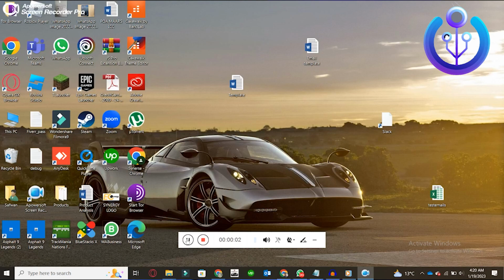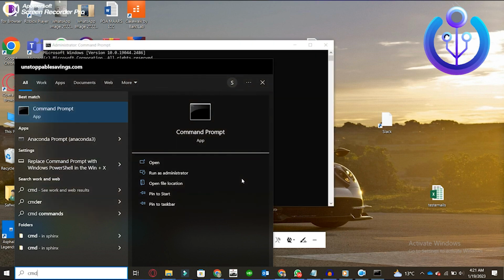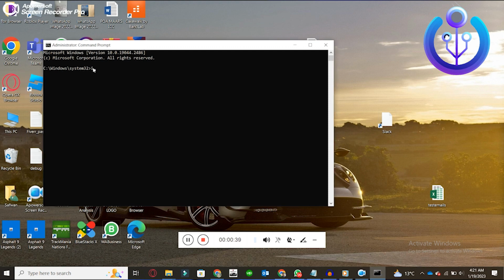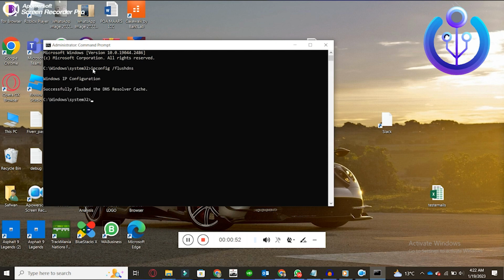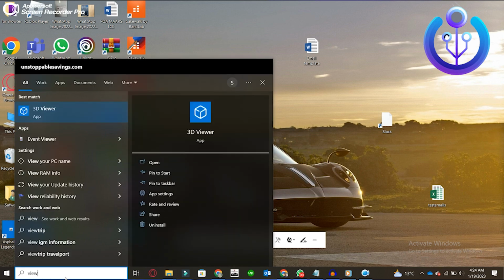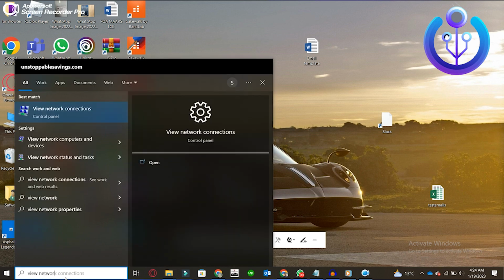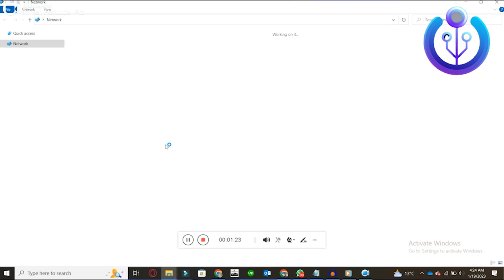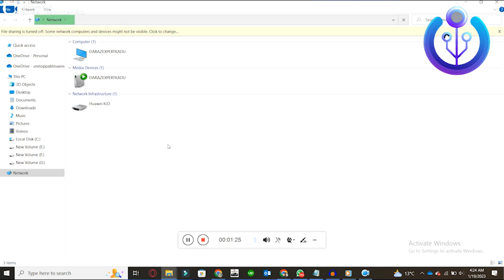How To Fix An Error Occurred While Starting Roblox Studio (2023)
In this tutorial, you will learn How To Fix An Error Occurred While Starting Roblox Studio in easy steps by following this super helpful tutorial to get a solution to your problem!!